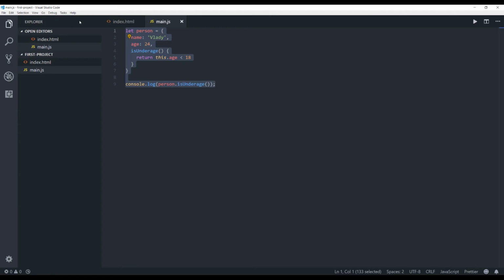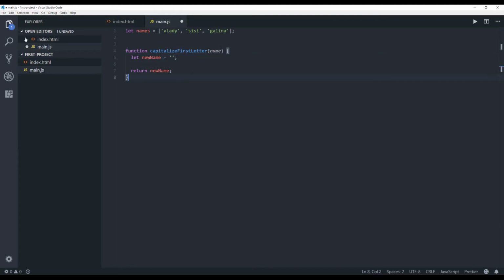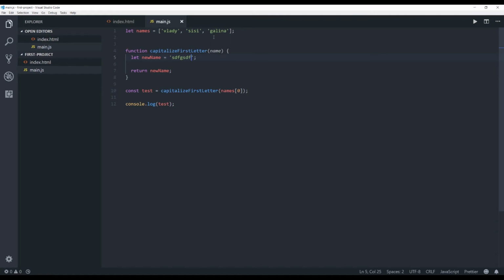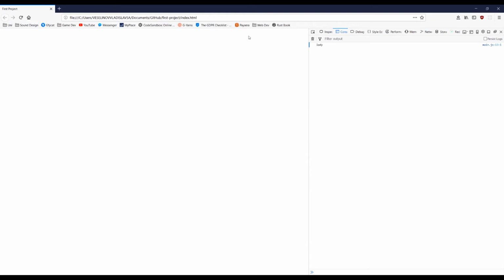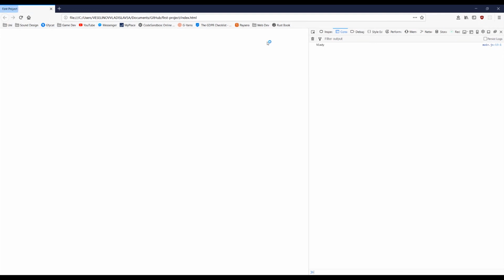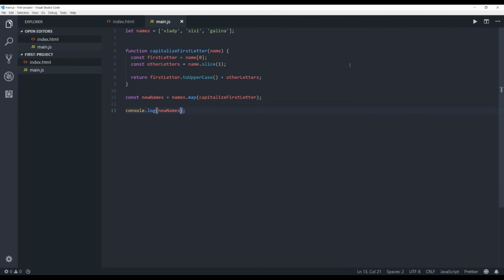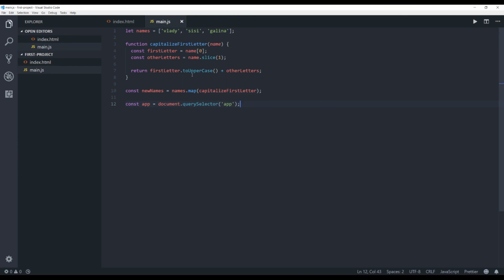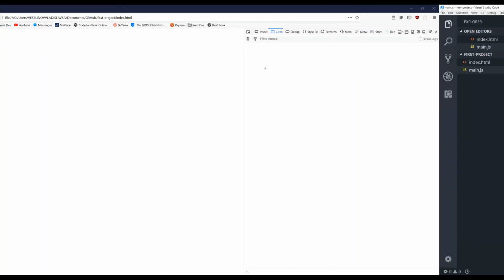JavaScript Beginner Tutorial - #2 Arrays, map and document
Sorry about the cursor offset, will be fixed later.